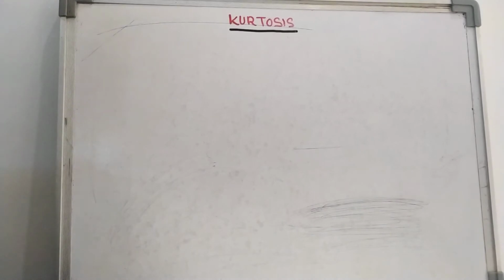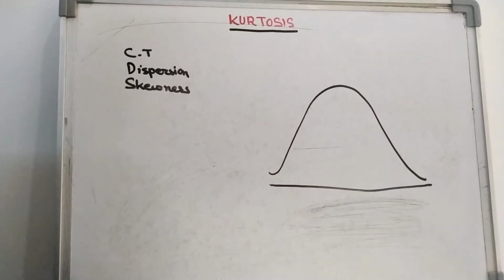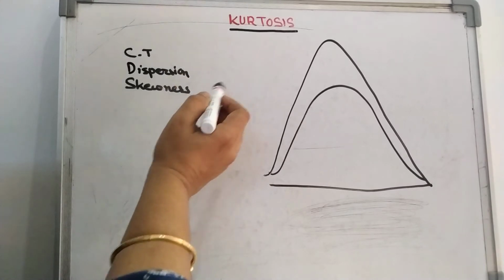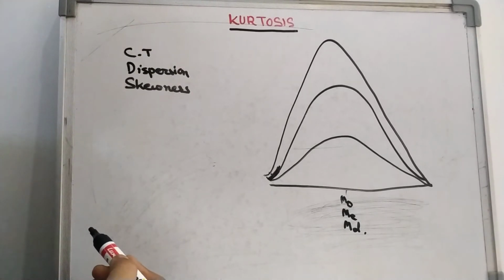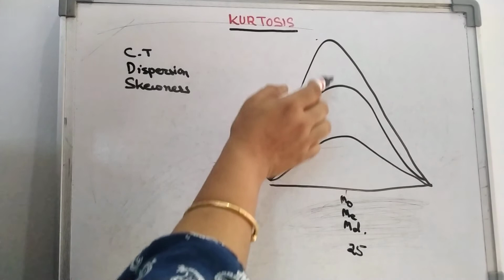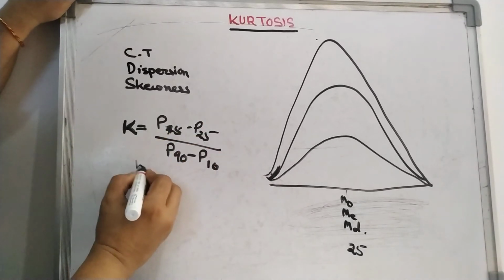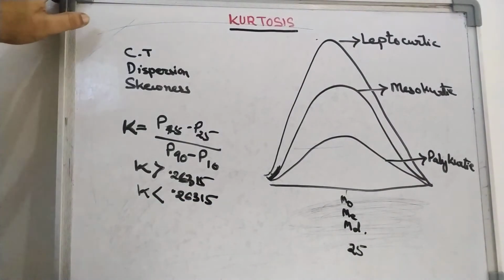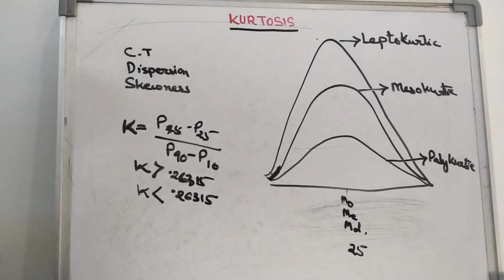Kurtosis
Kurtosis is concerned with the flatness or peakness of the frequency curve. In other words kurtosis enables us to have an idea about the shape  and nature of the middle part of a frequency distribution .
kurtosis peakness frequency curve@saral satistics